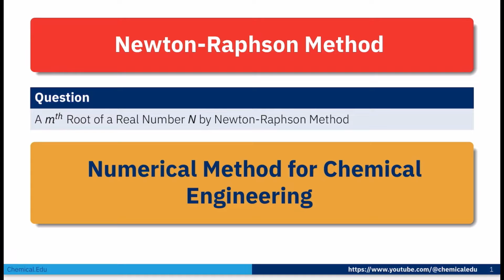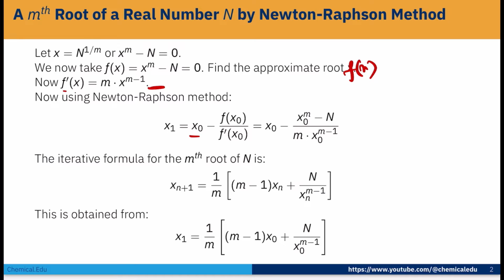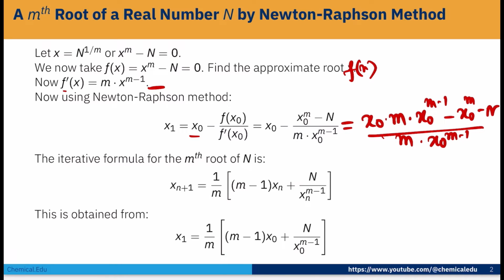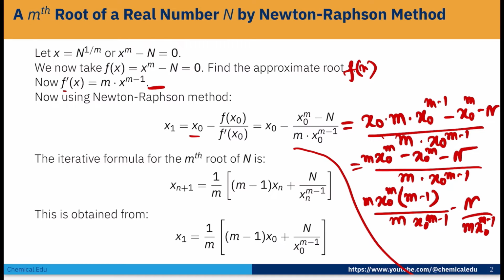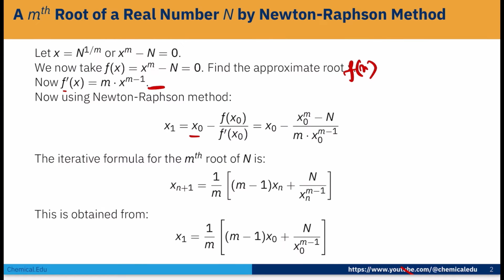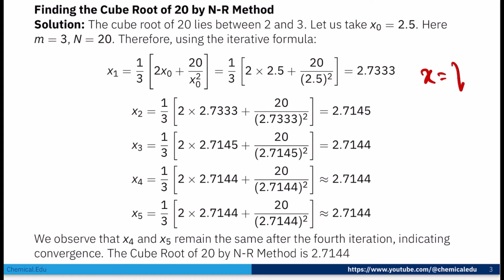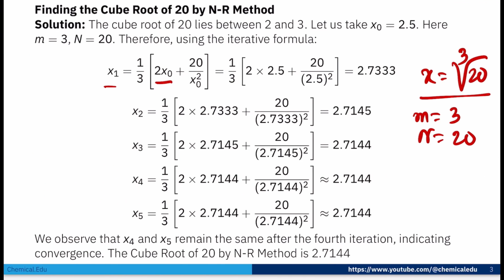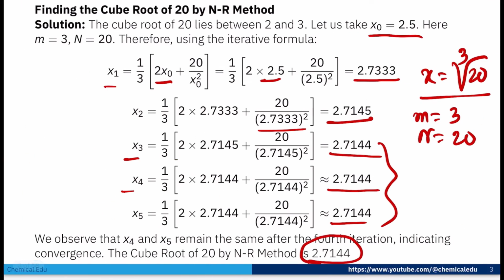Finding the Cube Root of 20 by Newton Raphson Method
Newton-Raphson method to find the cube root of 20. The Newton-Raphson method is an iterative root-finding algorithm that uses an initial guess to iteratively improve the approximation to the root of a real-valued function.